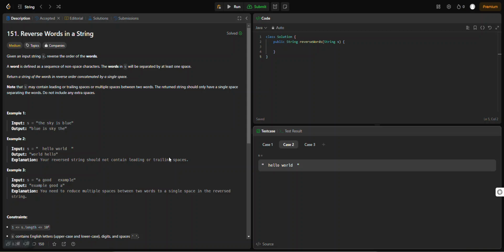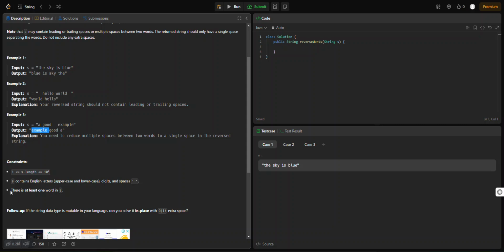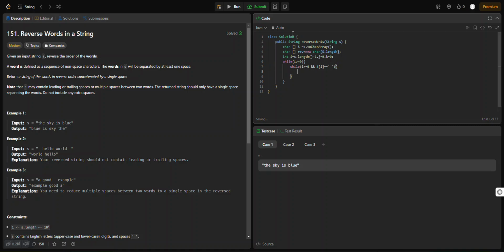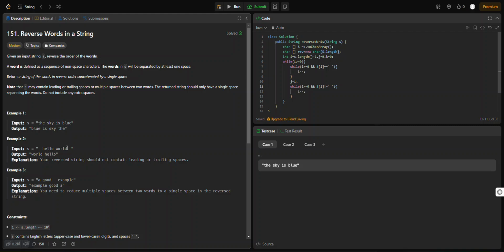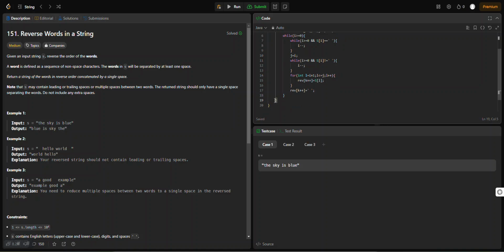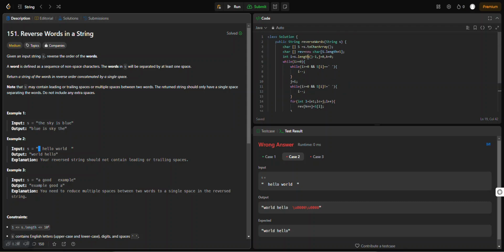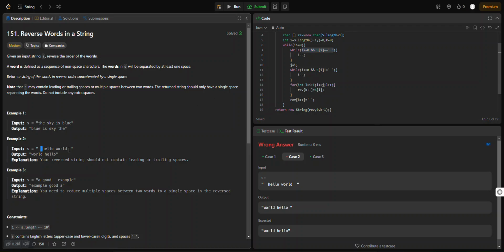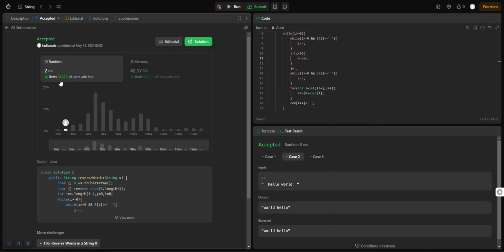151 Reverse Words in a String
Given an input string s, reverse the order of the words.

A word is defined as a sequence of non-space characters. The words in s will be separated by at least one space.

Return a string of the words in reverse order concatenated by a single space.

Note that s may contain leading or trailing spaces or multiple spaces between two words. The returned string should only have a single space separating the words. Do not include any extra spaces.